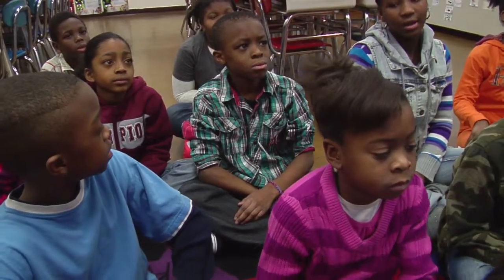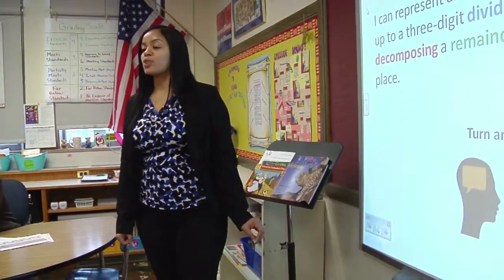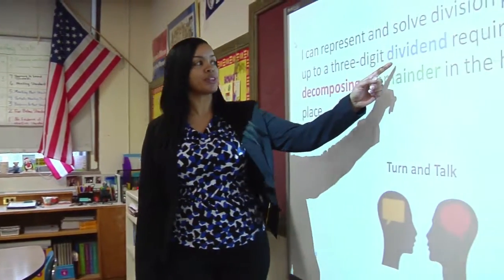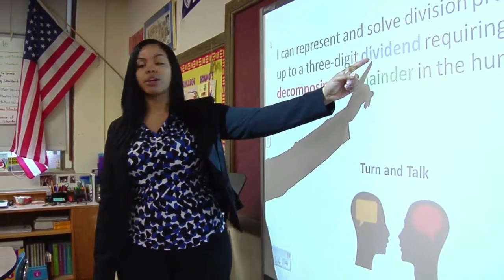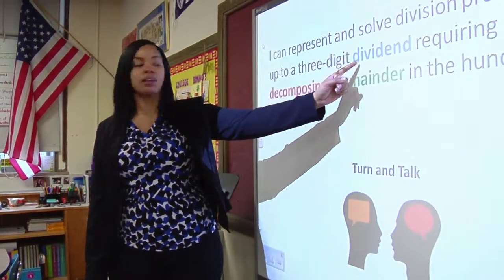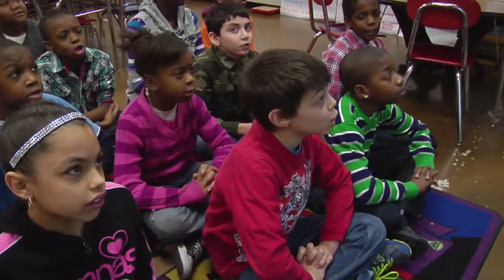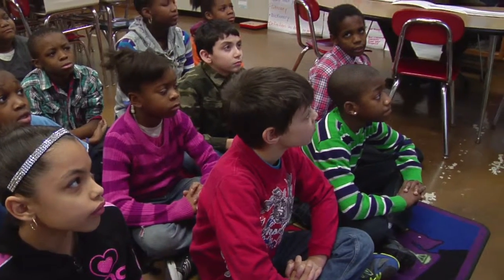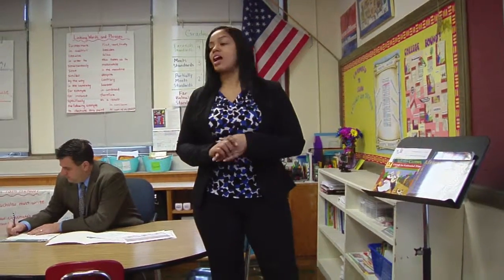Teacher communicates expectations for learning- Example 3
Teacher's purpose for the lesson or unit is clear, and includes where it is situated within broader learning, as demonstrated by student knowledge of key vocabulary.